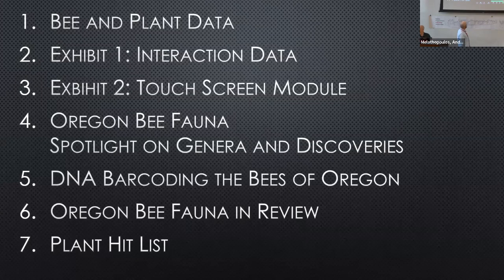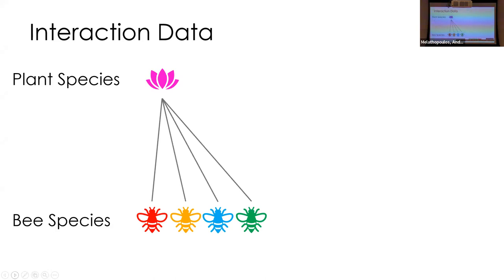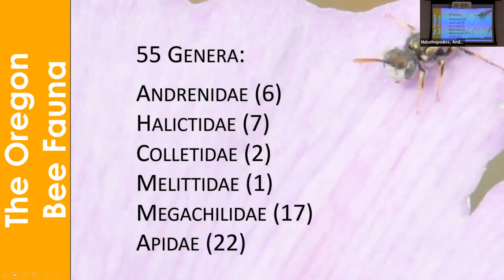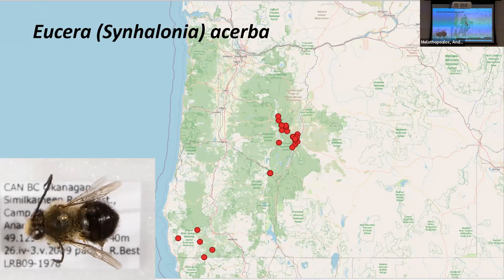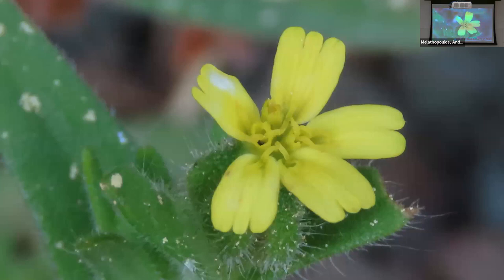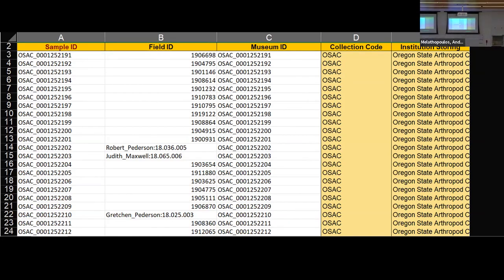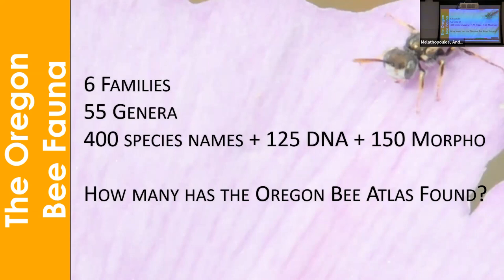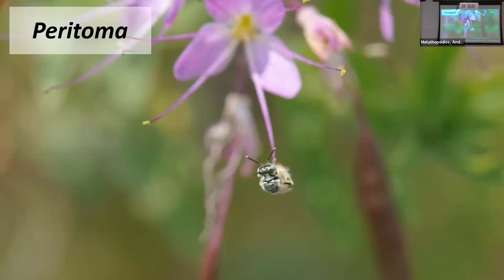2023 Oregon Wild Bee Findings and Discoveries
Description of bees collected as part of the Oregon Bee Atlas from 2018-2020. The presentation was made by Lincoln Best, Taxonomist at Oregon State University and with the Oregon Bee Atlas. The presentation was at the fourth annual OSU Master Melittologist Conference in Corvallis, OR (5 March 2023).